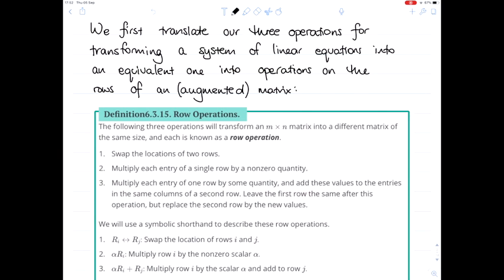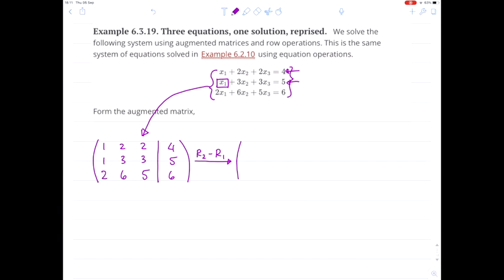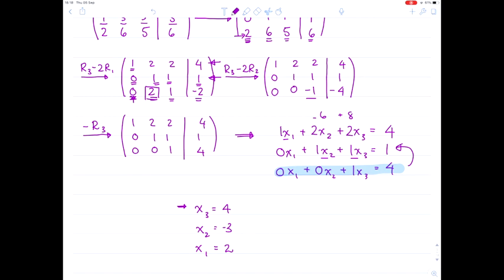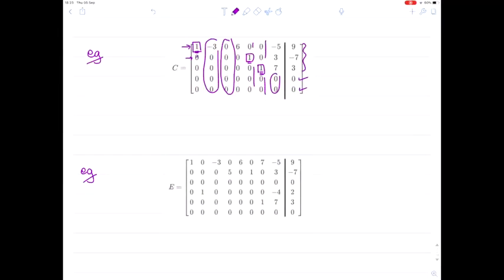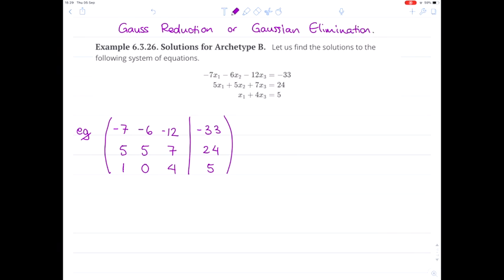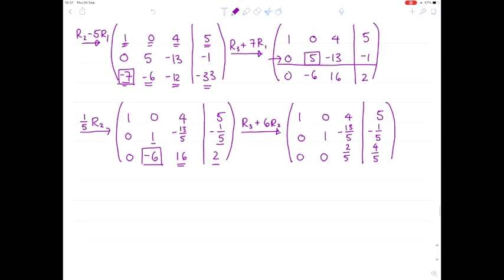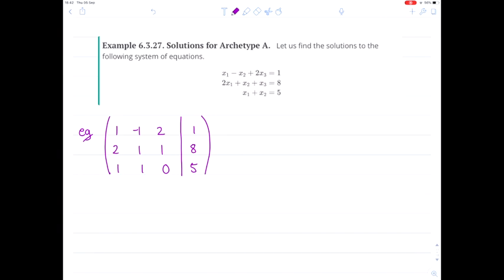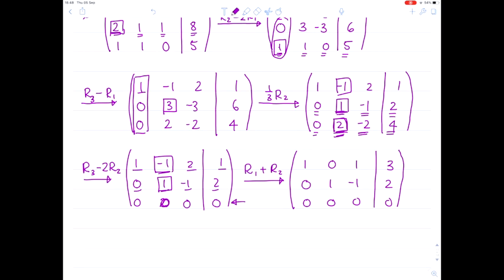Lecture 7.4 Reduced Row Echelon Form2